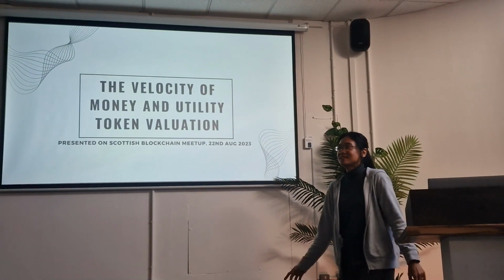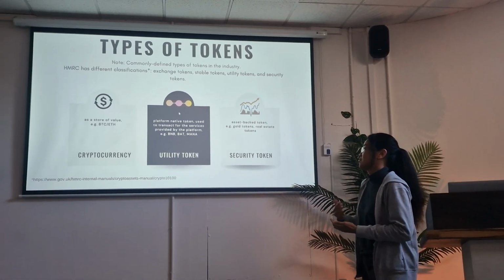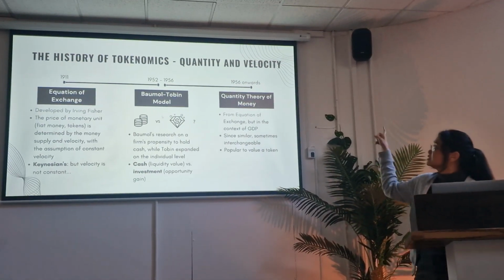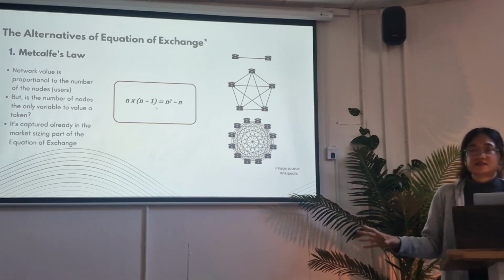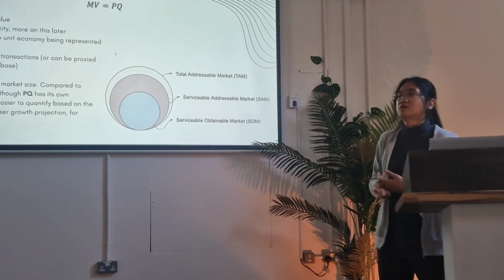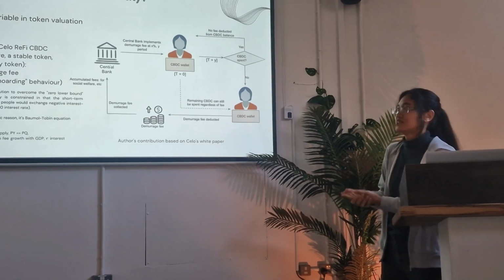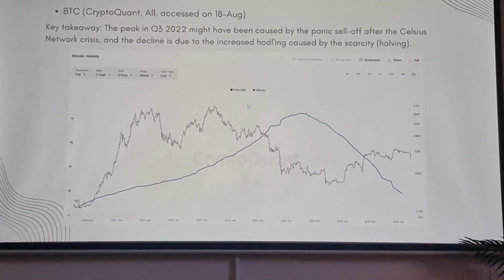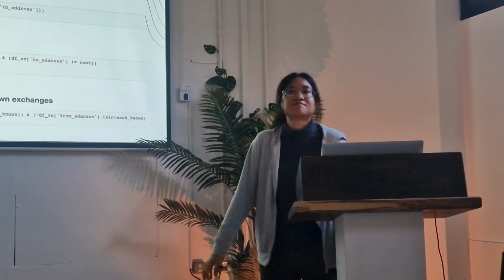The Velocity of Money and Utility Token Valuation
Sekar Langit gave this talk at the Scottish Blockchain Meetup in Edinburgh, Scotland, on Aug 22nd 2023. Sekar is  Product Manager at Reku (reku.id). Contact Sekar here:

The event was hosted by CodeBase Edinburgh.